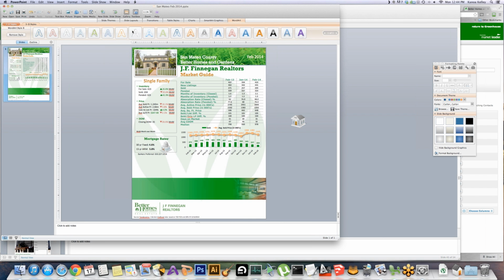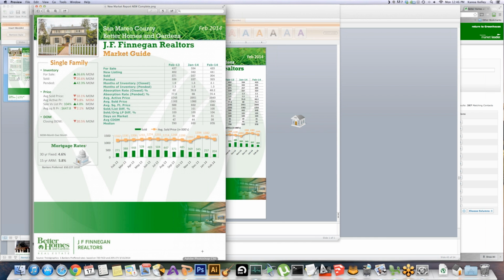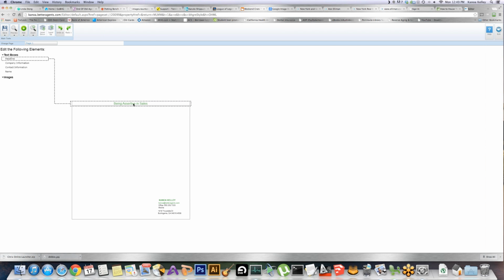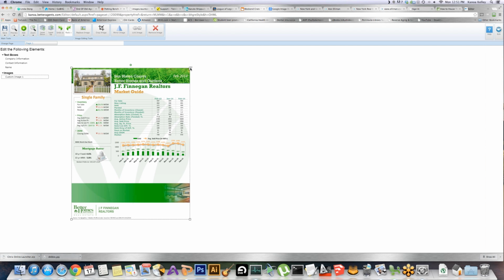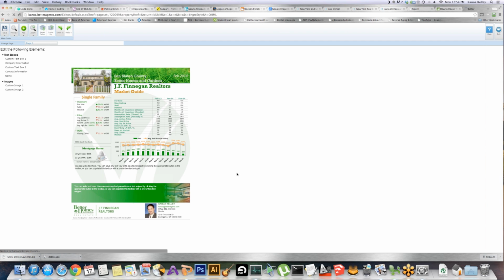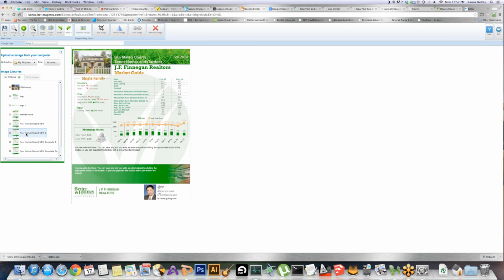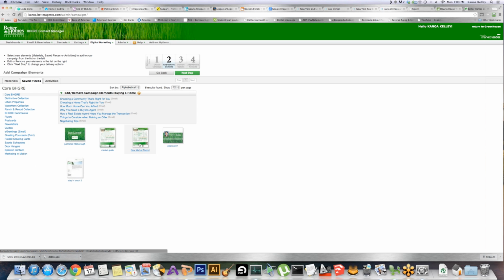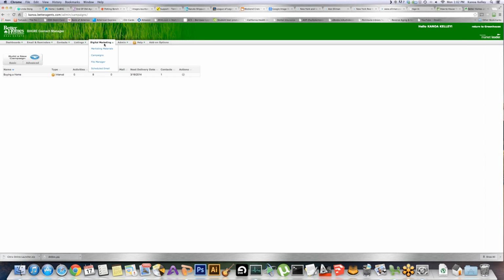Greenhouse Custom Marketing